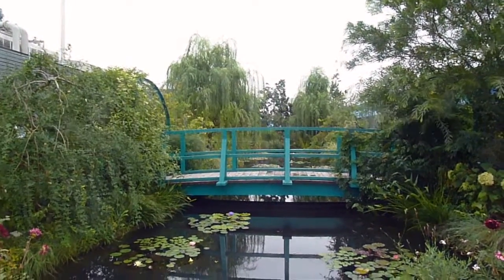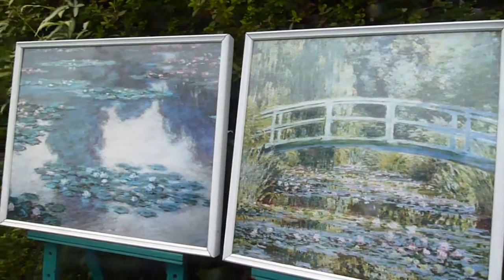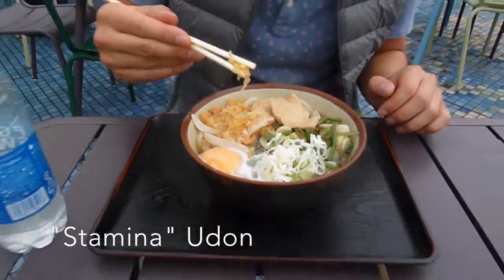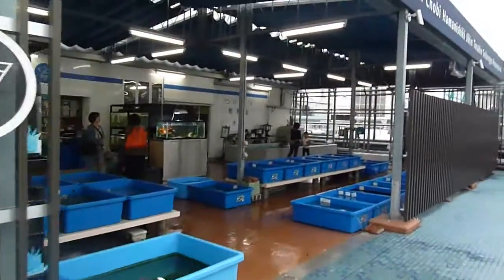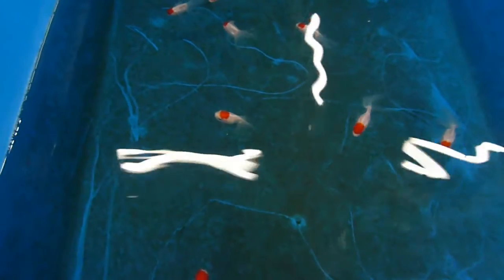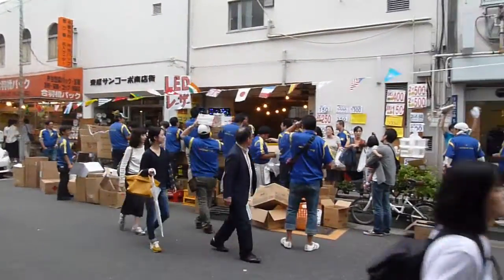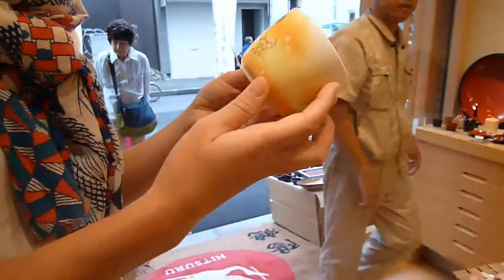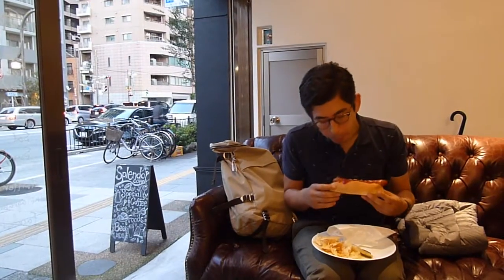Ikebukuro & Kappabashi | Ep. 051 | OurLifeInJapan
Last weekend we checked out the Seibu Department store in Ikebukuro, which has this amazing Roof Garden. Surrounding the garden there are all these different food stalls with both Japanese as well as Western food. We tried both: "stamina" udon and real authentic Belgian fries with mayo! The next day we went back to Kappabashi to buy a new oyako-donburi pan, but we found ourselves in the midst of the Kappabashi Dougu Matsuri Festival 2016. It was very busy, but there were lots of discounts. After buying the pan, we quickly went to a nice little coffee place, Splendor Coffee, to try out the homemade ginger ale and an American Hot Dog. Oh and Han finally bought his new backpack!